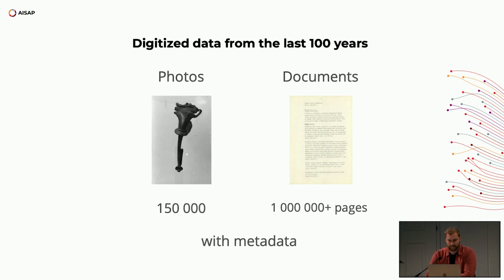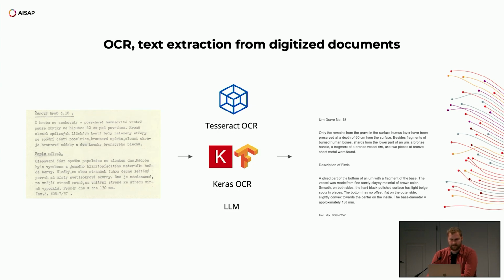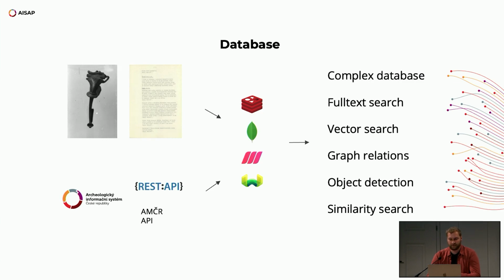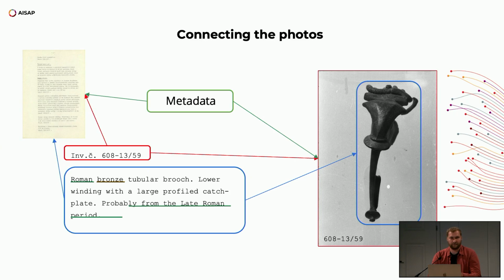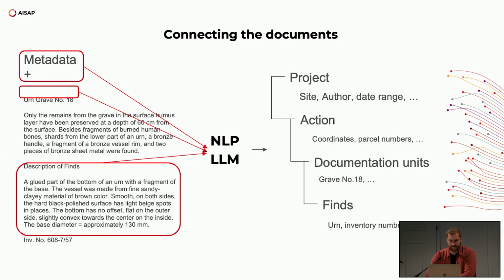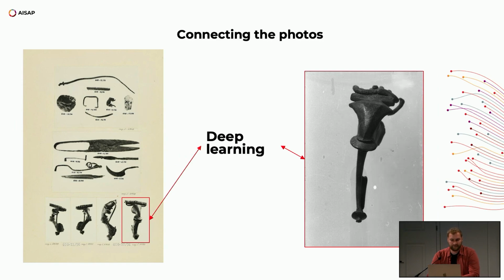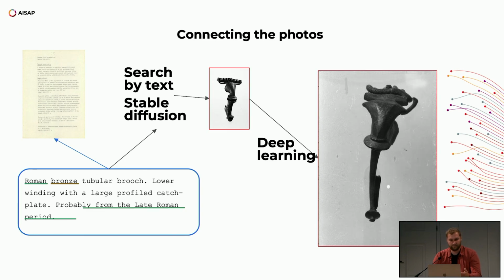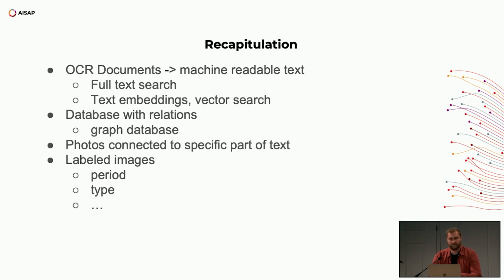The Use of Artificial Intelligence for Processing and... - Data conversations made easy (3/5)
Ronald HARASIM

Uporaba umetne inteligence za obdelavo in analizo arhivskih podatkov

Hiter razvoj in postopno povečevanje števila arheoloških podatkov predstavljata izziv pri njihovi učinkoviti obdelavi in arhiviranju. Ta proces lahko optimiziramo z uporabo sodobnih tehnologij, kot je umetna inteligenca. S tehnikami, kot so optično prepoznavanje znakov (OCR), obdelava naravnega jezika, prepoznavanje slik in drugi algoritmi, je mogoče pretvoriti velike količine raznovrstnih podatkov v pregledne podatkovne zbirke in po njih enostavno iskati.
Predstavitev vključuje kratek pregled uporabljenih tehnologij, v ospredju pa bo prikaz sistema AIS ČR, kjer številne možnosti teh tehnologij že uporabljajo v praksi. Prikazano bo, kako lahko ta orodja zmanjšajo količino ročnega dela, potrebnega za obdelavo podatkov, ter povečajo hitrost in učinkovitost njihove nadaljnje obdelave.

The Use of Artificial Intelligence for Processing and Analyzing Archival Data

The current development and gradual increase in archaeological data presents a challenge in their effective processing and archiving. We focus on the use of modern technologies, such as artificial intelligence, to streamline this process. Technologies like optical character recognition (OCR), natural language processing, image recognition, and other algorithms now enable the conversion of large volumes of diverse data into clear and easily searchable databases.
The presentation includes a brief general overview of the technologies used, with the main focus on demonstrating a part of the AIS ČR system, which will showcase the possibilities of using these technologies in practice. It will show how these tools can reduce the amount of manual work required to process data and increase the speed and efficiency of their further processing.